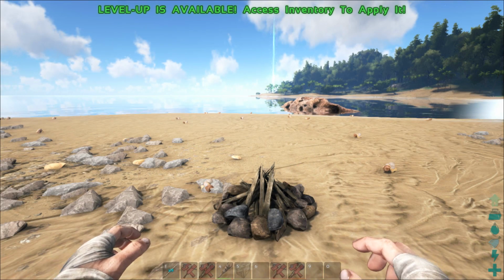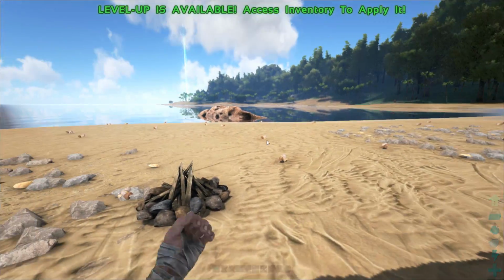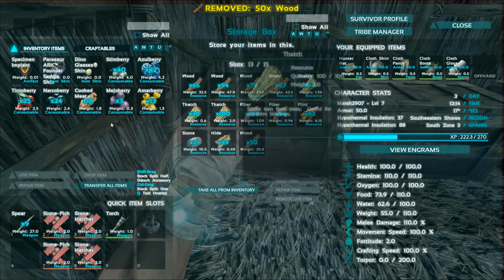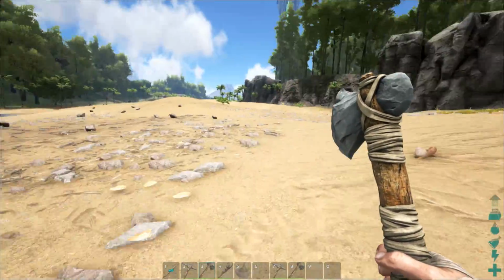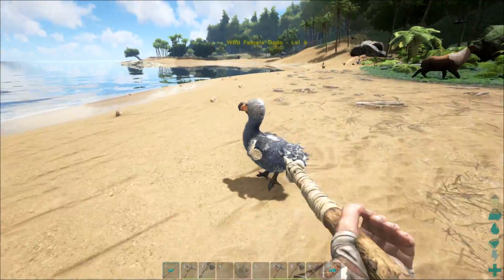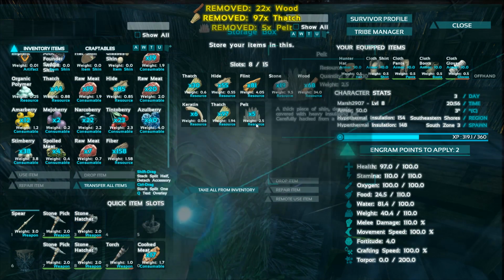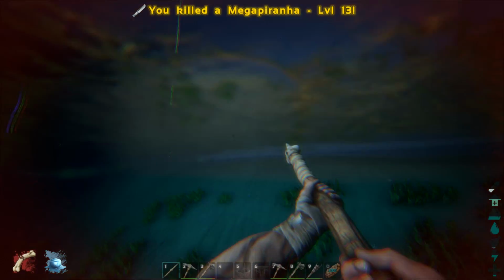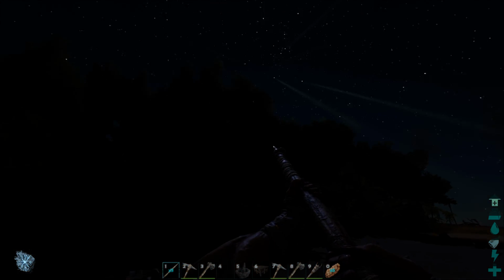Ark Survival Evolved Lets Play #3 - I Hate Raptors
There is a reasons why people hate certain things in the game. Mine is those horrible Raptors who seems to show up out of the no where and scare me to death.